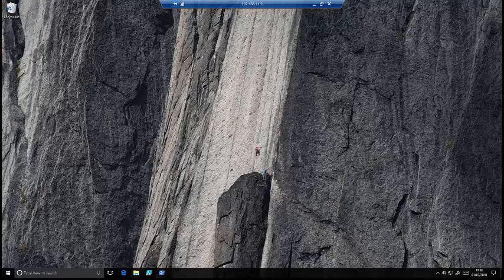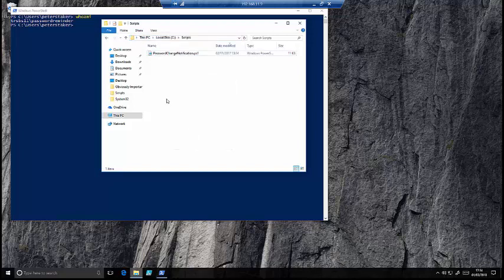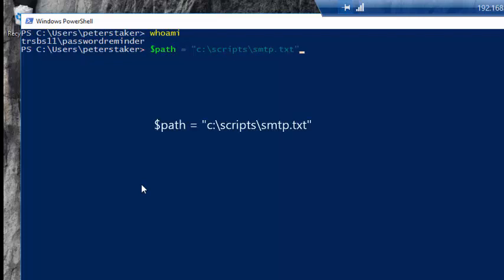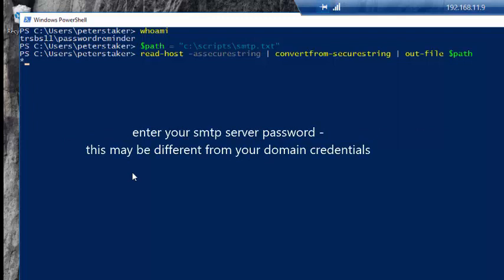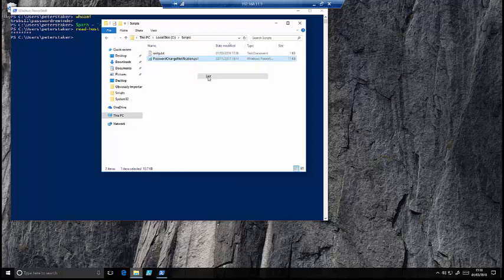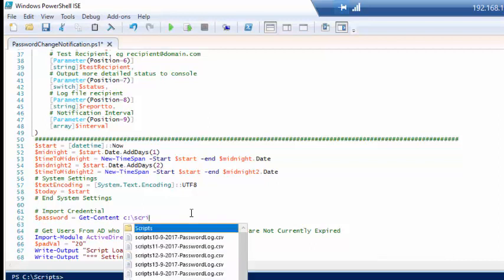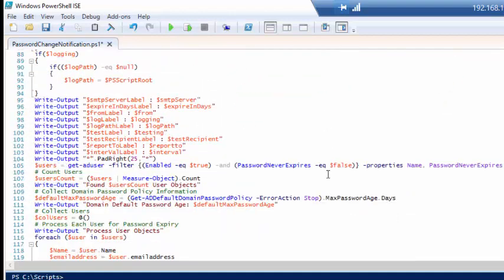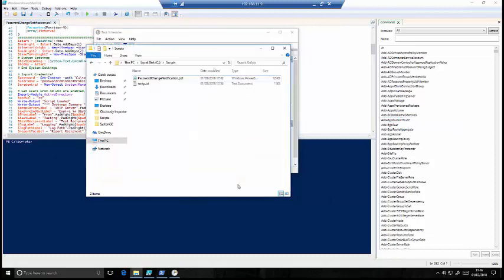PowerShell Email Password Reminder - SMTP Credentials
Using credentials when you need to authenticate to an SMTP Server.